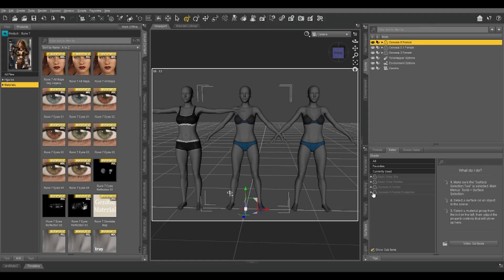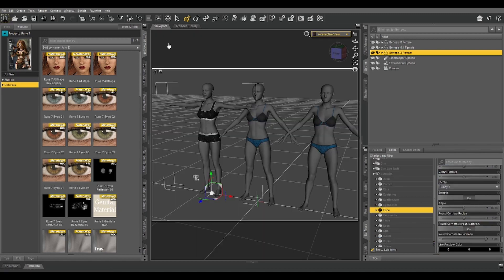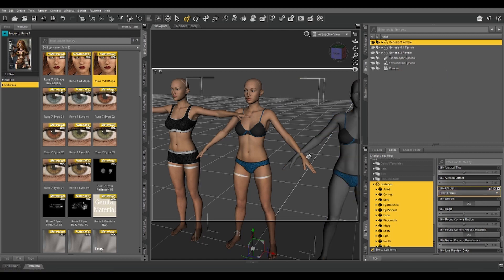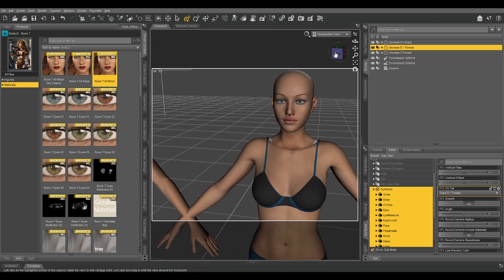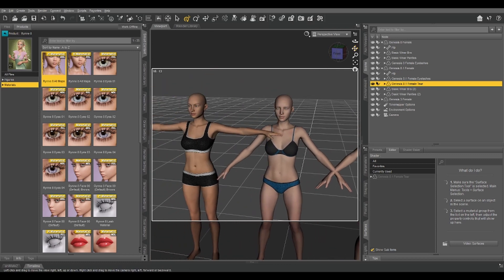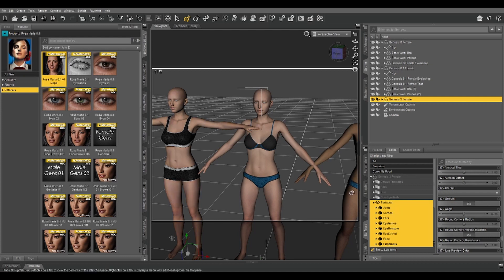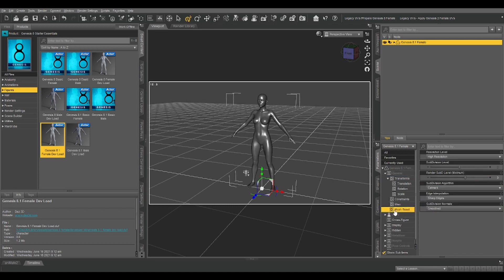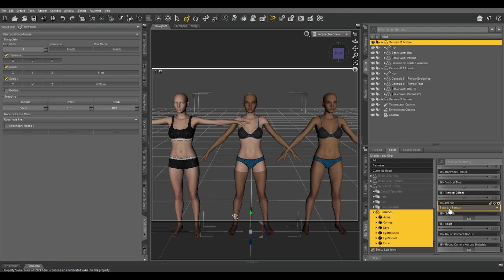Daz Studio Tutorial: Sharing Skin Textures Across Genesis Generations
Like using a particular generation of Genesis, but want to borrow a skin texture from a different generation? This video shows you how you can share between Genesis 3 and 8, and hack your Genesis 8 to accept 8.1 skin textures.

CORRECTION: Save Modified Assets is not enough to preserve the UV after you've loaded it onto your figure. You need to Save As - Support Asset - UV Asset and save the new UV.

To apply G3 materials directly to Genesis 8/8.1, you may need the following:

UV Swap lets you apply male skins to female figures and vice versa: